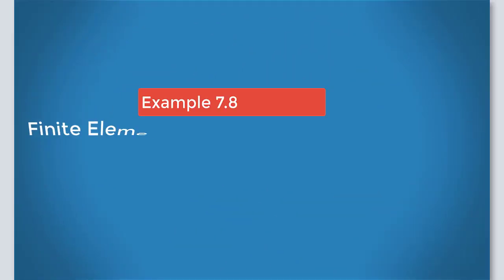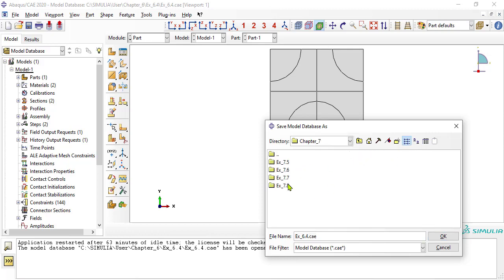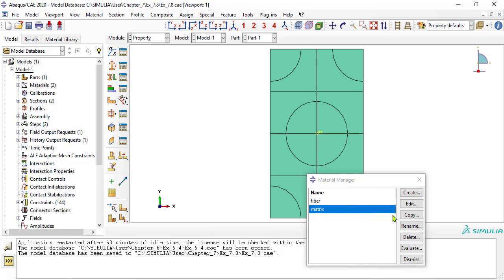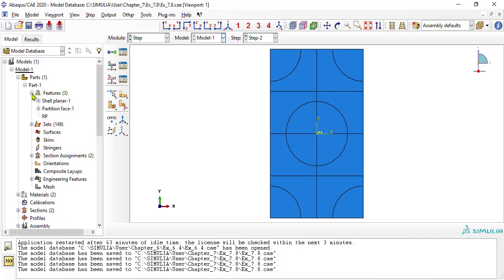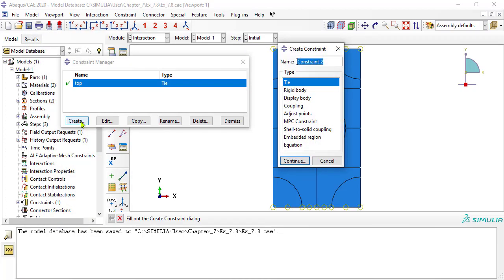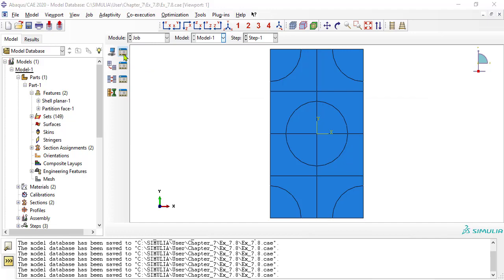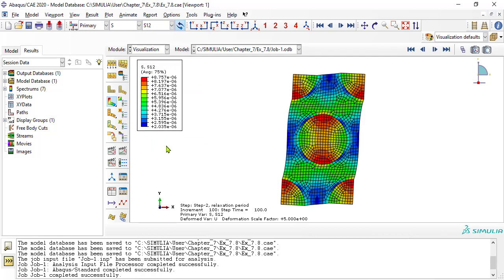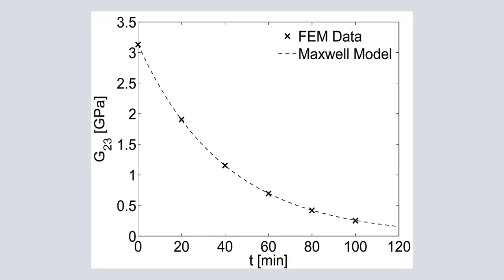Example 7.8 Viscoelastic Computational Micromechanics Homogenization of Fiber Composite using Abaqus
In this example, we have a viscoelastic matrix reinforced by elastic fibers. Using computational micromechanics, we want to calculate the viscoelastic properties of an equivalent, homogeneous material, that behaves exactly like the real material. In this way, when simulating a large structure, such as the wing of an aircraft, we don't have to discretize all the fibers, which would be impossible. The fiber is elastic, and the matrix is viscoelastic. Since the matrix is also isotropic, we can use Abaqus as is.

Table of Contents:

00:00 - Introduction
00:51 - Set Work Directory
01:05 - Copy Ex_6.4.cae
01:40 - Edit fiber
02:01 - Instantaneous
02:08 - Edit matrix
02:35 - Viscoelastic properties
03:04 - Sudden load
03:54 - Relaxation step
04:25 - File Output Request
04:46 - Delete RP
05:05 - Delete old interactions
05:26 - Master @ bottom
05:49 - Slave @ top
06:01 - Edit tie constraint
06:22 - Master @ left
06:48 - Slave @ right
07:07 - Edit tie constraint
07:32 - Load
07:42 - U1=0 @ bottom
08:18 - U1 @ top for shear
09:07 - Job
09:23 - Results
09:34 - S12
09:40 - Step/Frame
10:14 - Stress Recover 2D
10:54 - Average stress, frame=0
11:11 - Plot
11:16 - End card